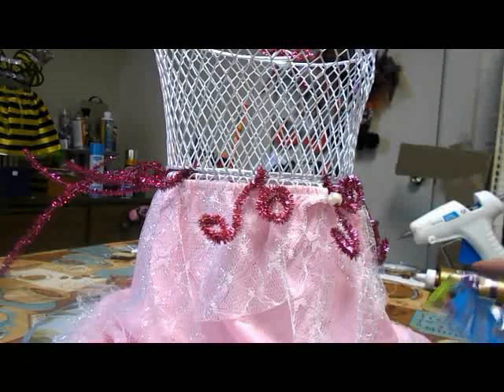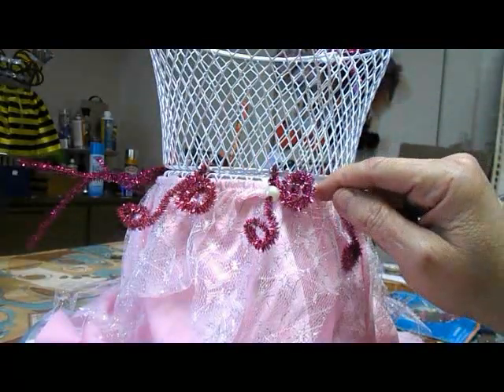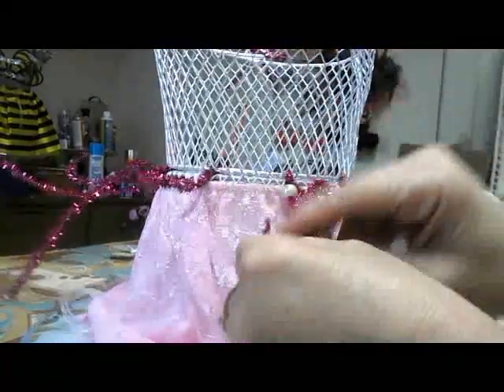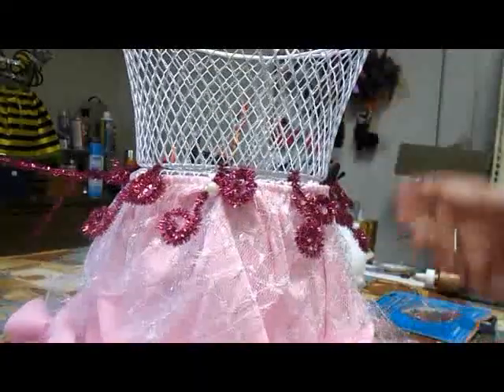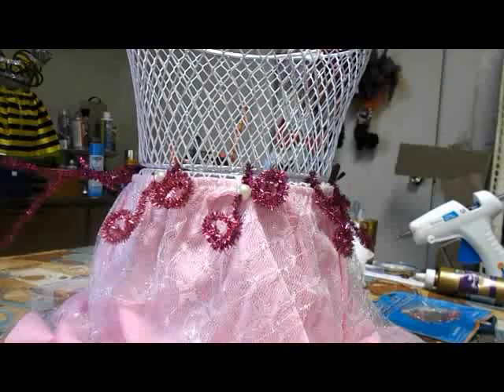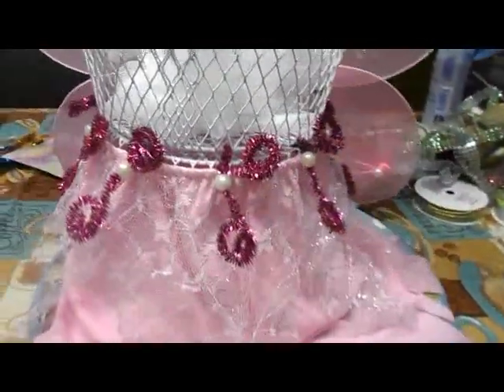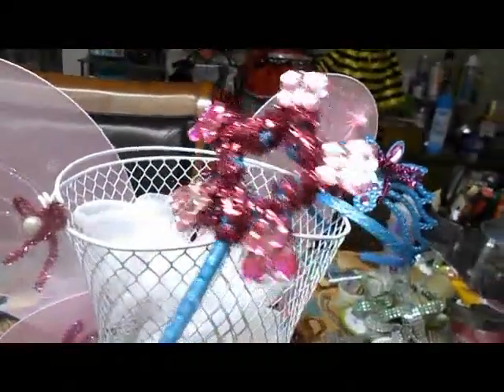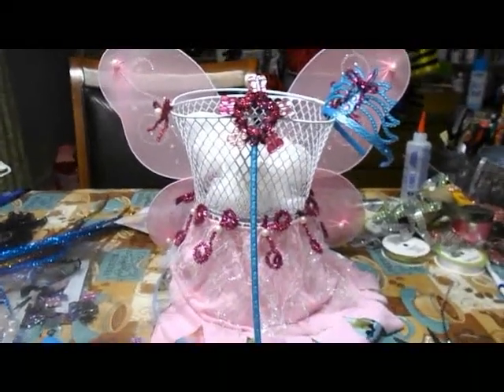Dollar Tree Easy Easter Basket Sweet Idea!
Hi
Very easy, very affordable and still so sweet and personal.
I am just getting started.
Blessings to you and your family from me and mine.
Bye!
Dollartree crafts and ideas & Legacys Little luxuries on facebook